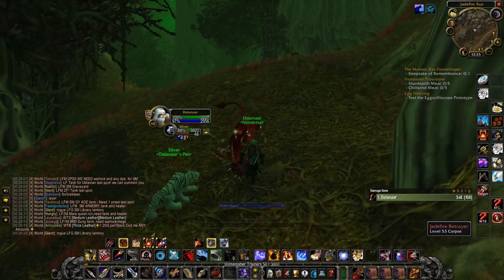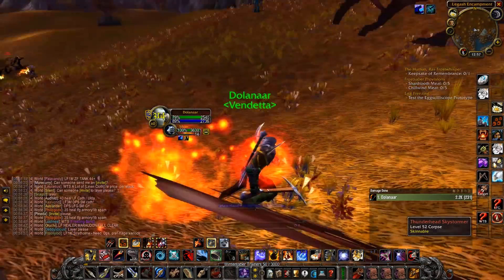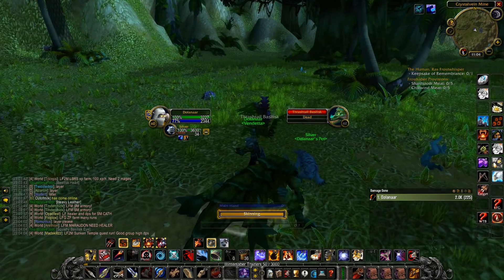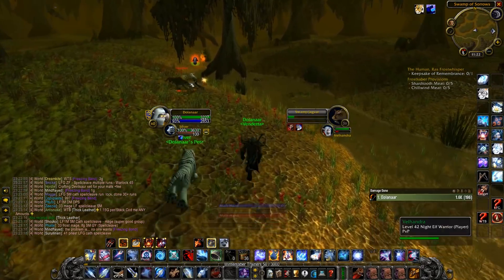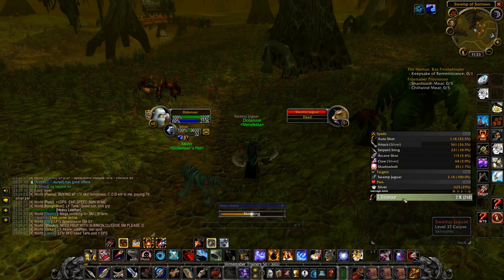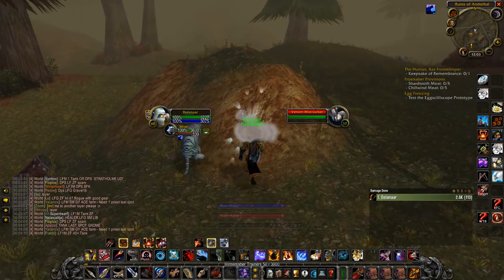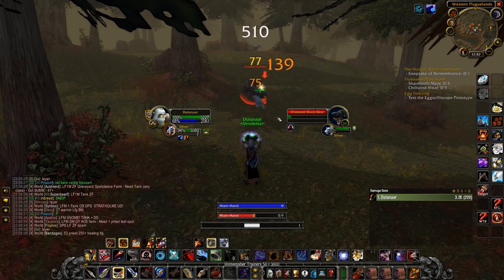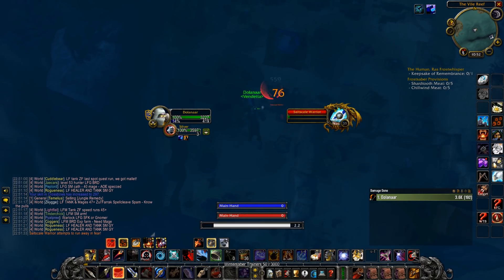Great Goldfarms in Classic WoW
Part 2 of my Goldfarms to do while leveling in Classic WoW! You can also do it at max level at even higher efficiency in terms of gold per hour, but they're very good to do while leveling since they're quite efficient both in terms of gold per hour, and experience per hour. Feedback appreciated!
I make videos about Classic WoW, mostly Goldmaking videos but also some Leveling videos, Guides (Mainly profession guides), Twink videos and just random WoW videos.
Social Media!